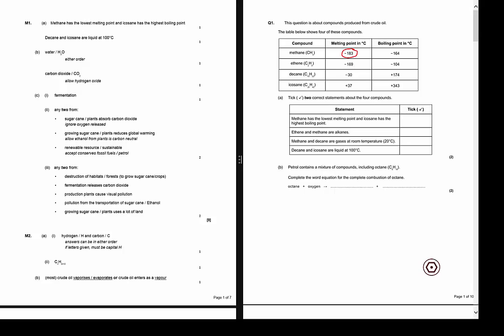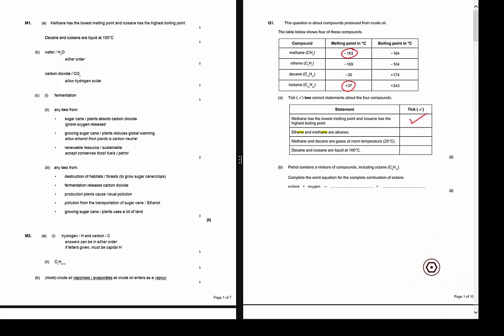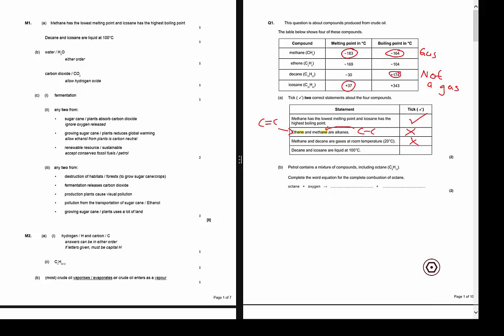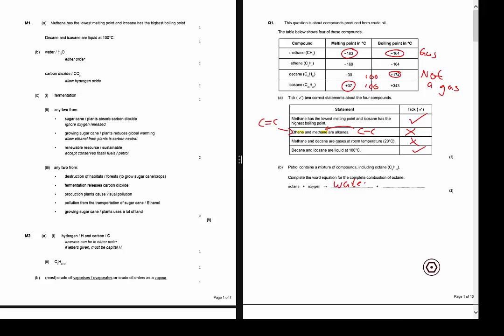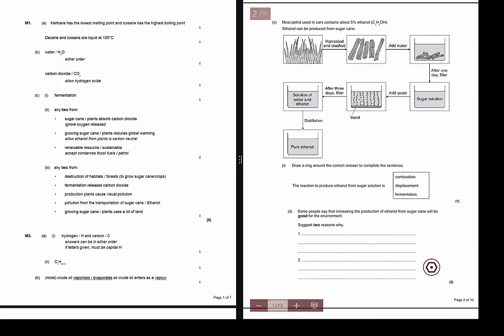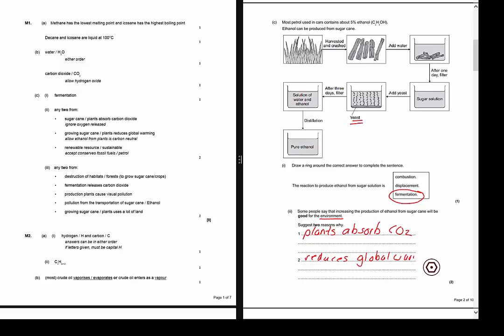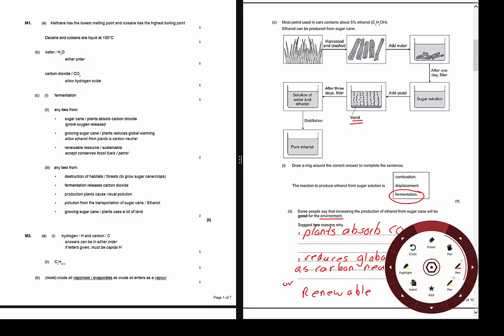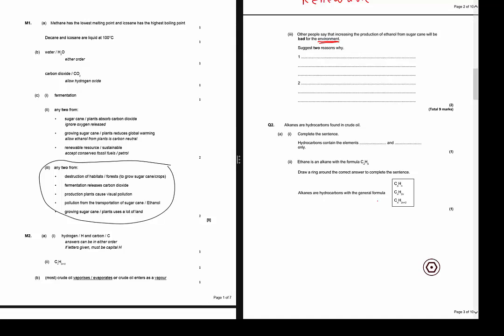Alkanes q1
Description